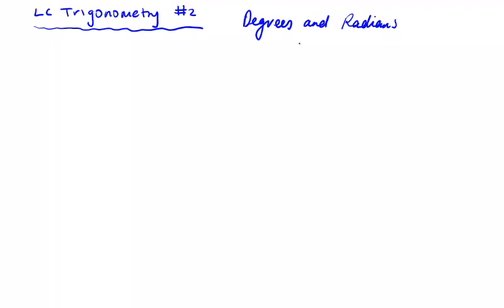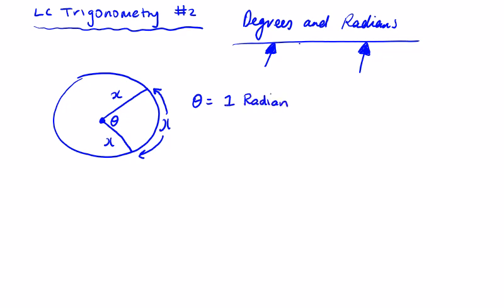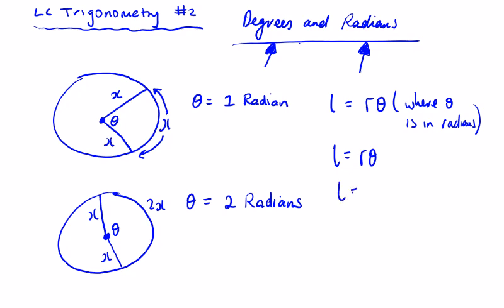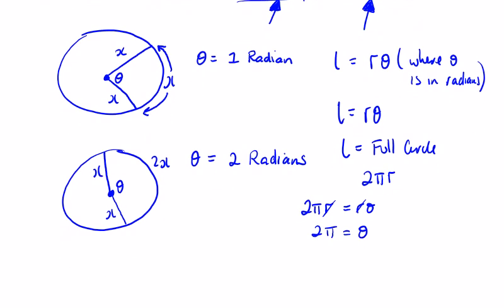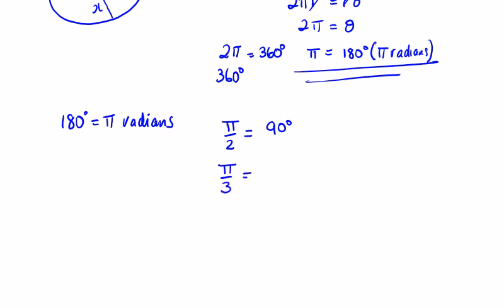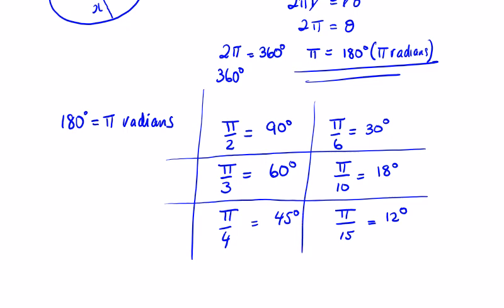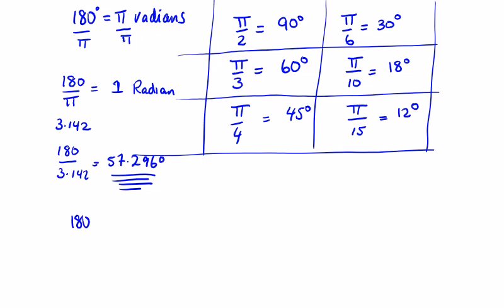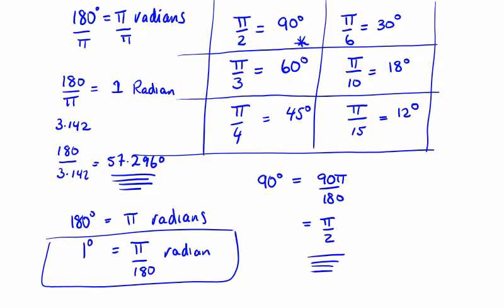LC Trigonometry 2